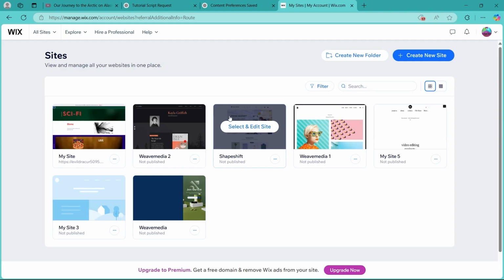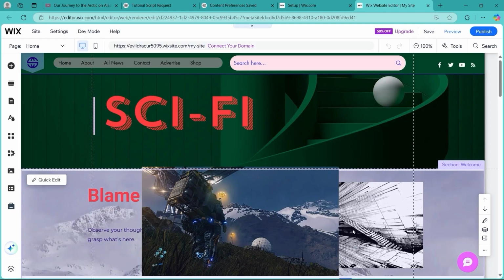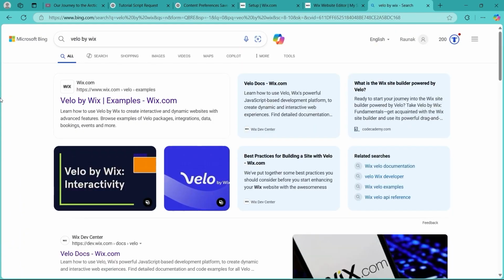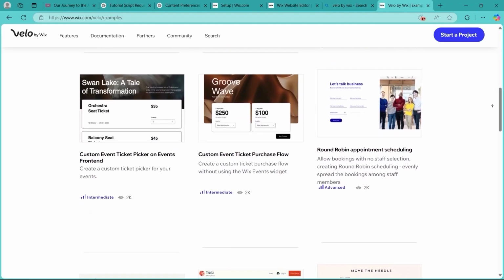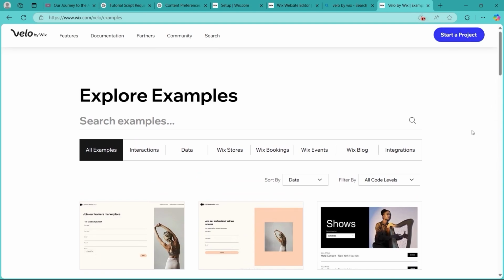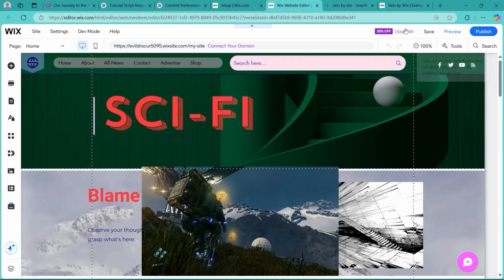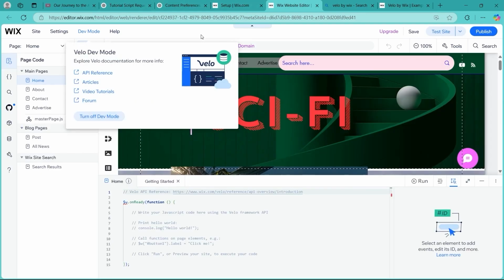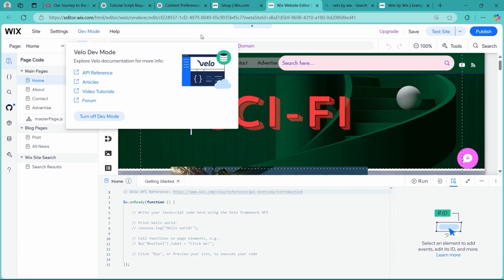How to Fix Broken External JavaScript and CSS Files in Wix (SIMPLE & Easy Guide!)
Having issues with broken external JavaScript or CSS files in your Wix website? In this quick guide, I’ll show you how to properly embed external files, avoid common link errors, and troubleshoot loading issues to ensure your site functions and looks perfect!